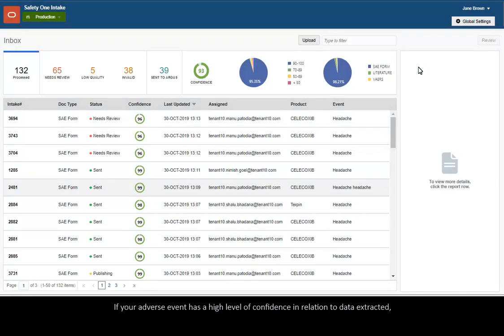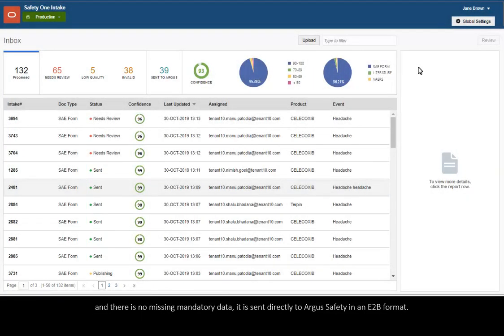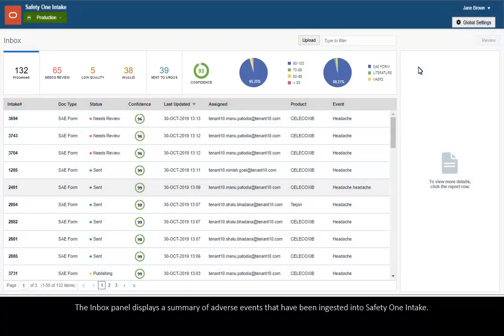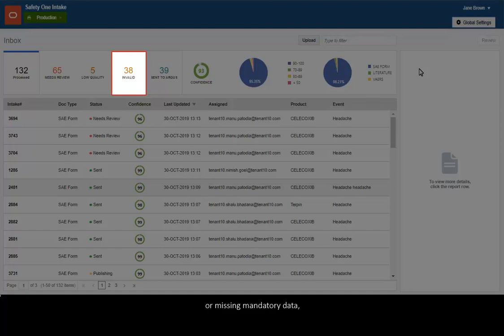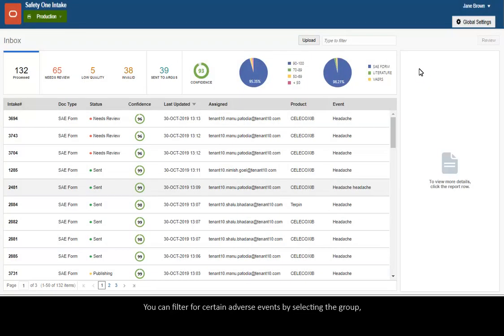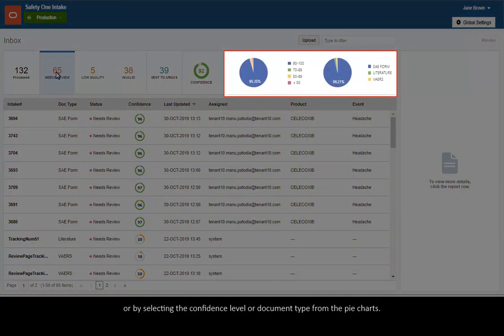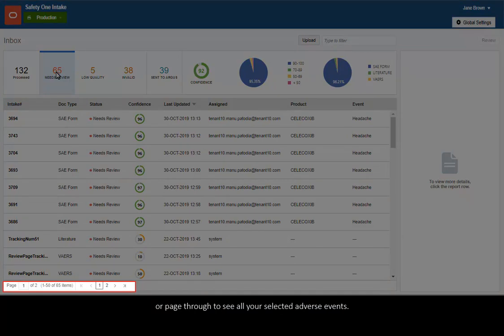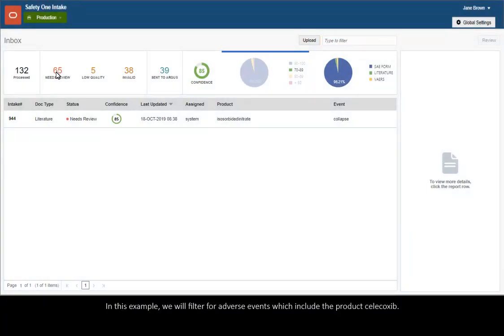Review Your Safety One Intake Inbox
In this tutorial you will see how to review your Safety One Intake Inbox
1080p/720p HD.